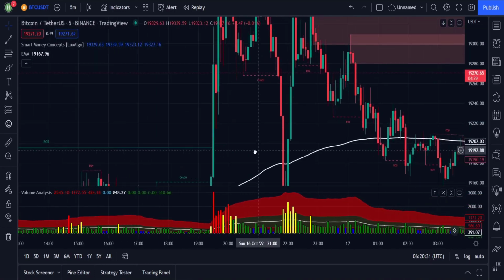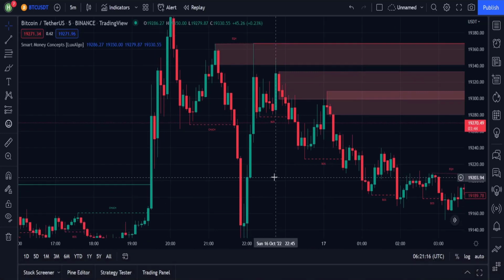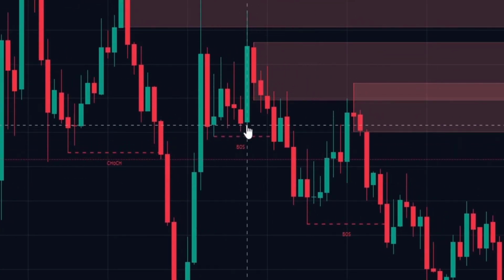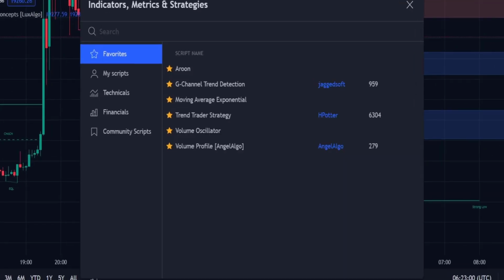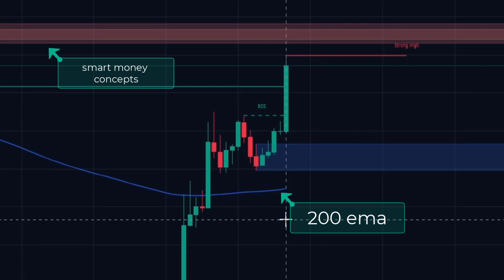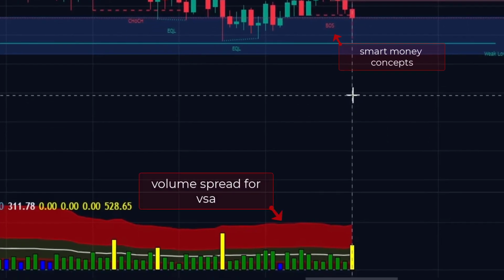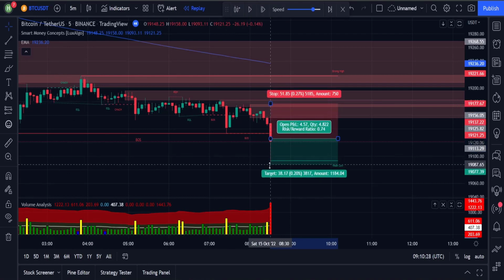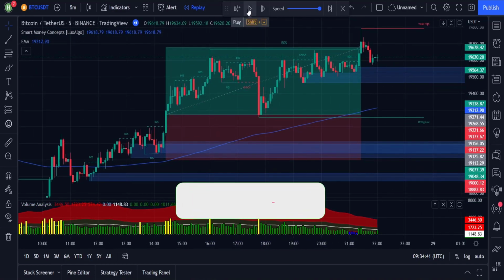NEW Smart Money Concept Scalping Strategy ( 95 % Win Rate )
In this video, I’m going to show you guys an amazing 5-minute scalping trading strategy using the new trading indicator by Lux Algo called the smart money concept.

👉 Daily crypto buy signals
👉 Daily crypto selling signals
👉 Free 1 on 1 support
👉 Daily up to 500% profit (with 20x leverage)